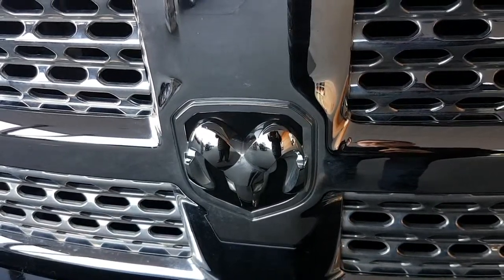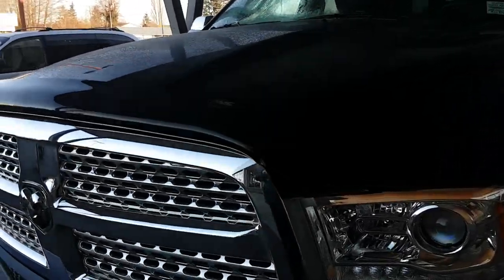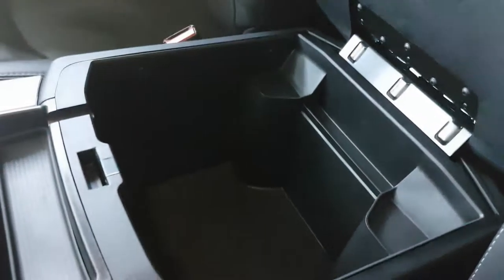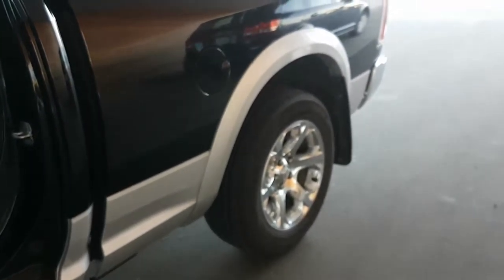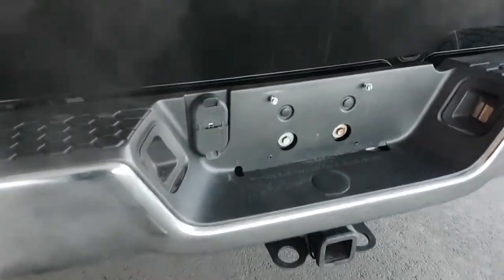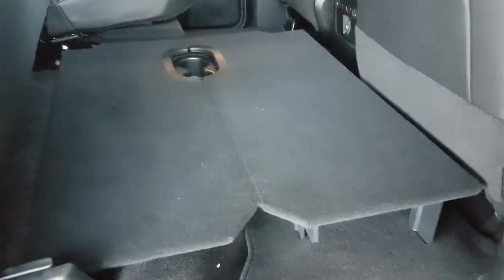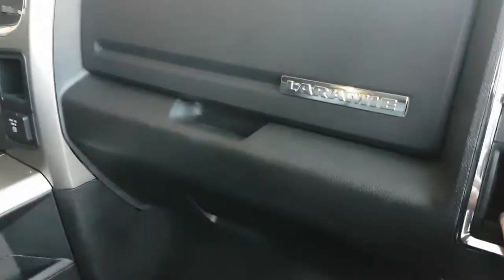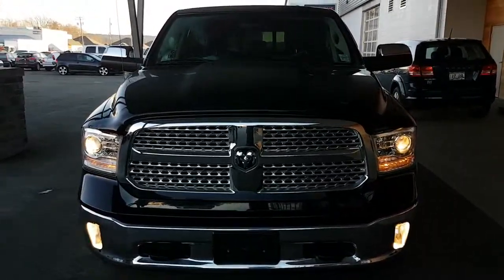2013 Ram1500 Laramie Nav Leather Trailer tow group Loaded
This Laramie is CLEAN CLEAN .. no dents scratches has a beautiful Canopy and many many more  options !!
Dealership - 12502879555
D#9332